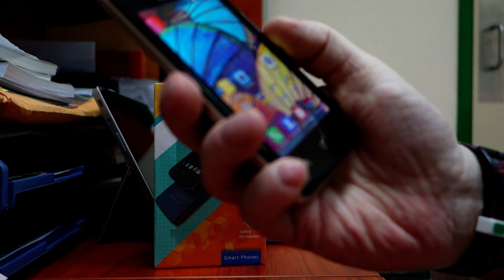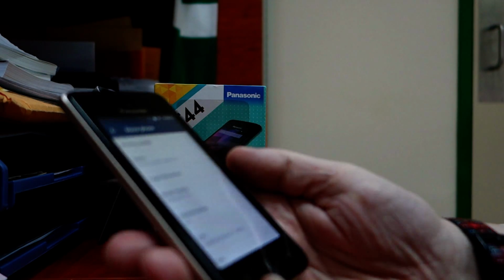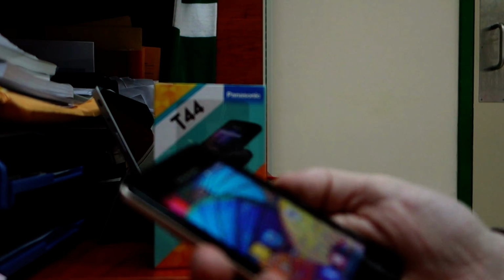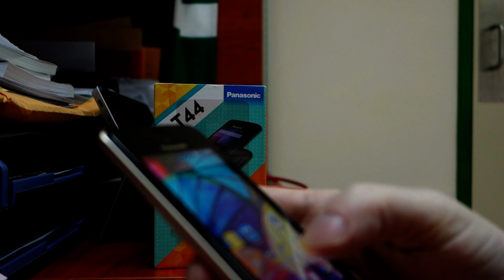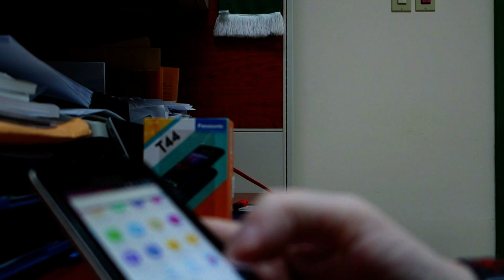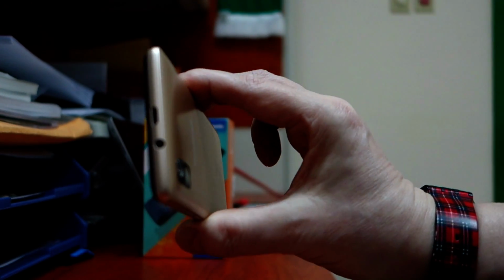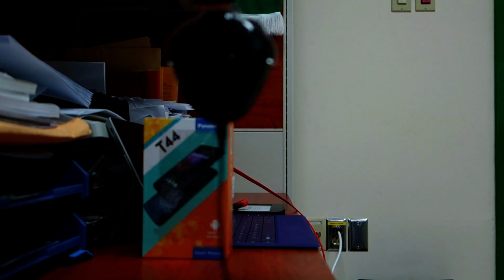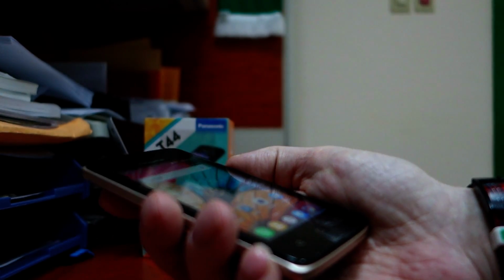Panasonic T44 Review 2017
Cheap Marshmallow